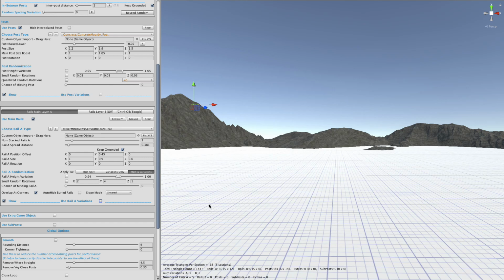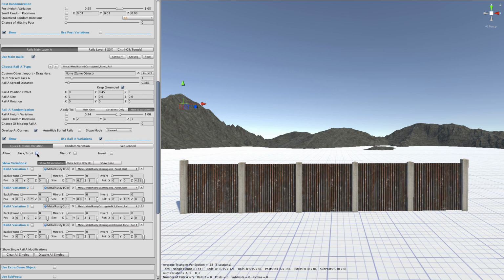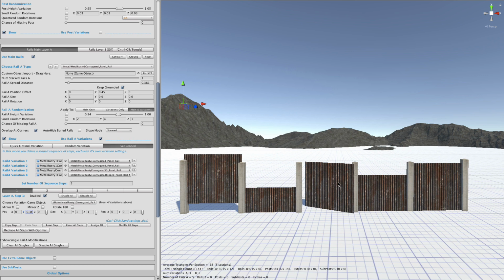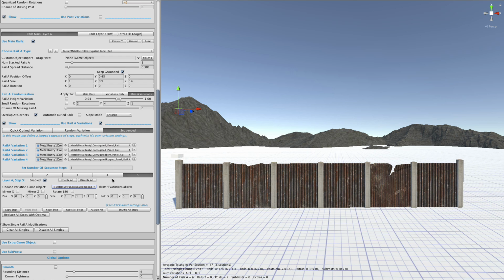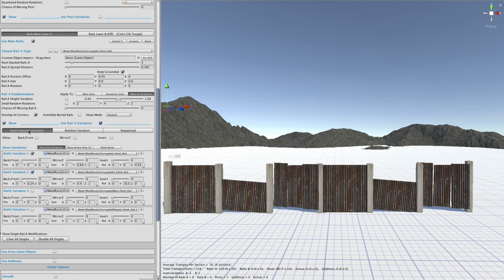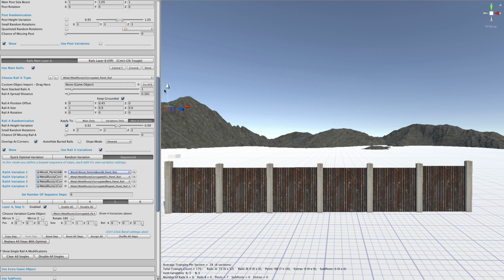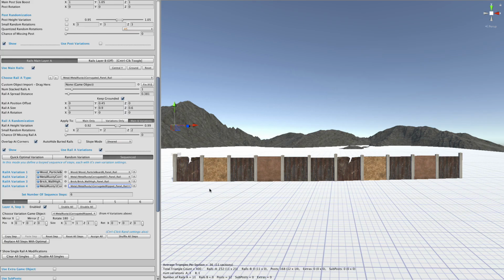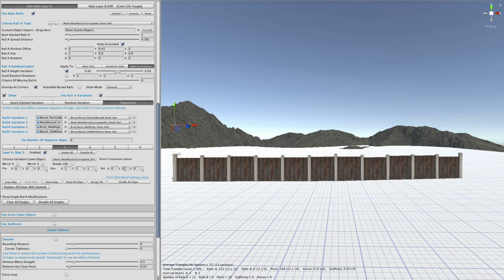Auto Fence & Wall Builder v3.01 - Variations System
A quick overview on how to use the variations system introduced in v3.01 of Auto Fence & Wall Builder